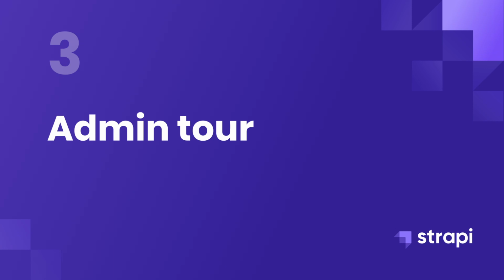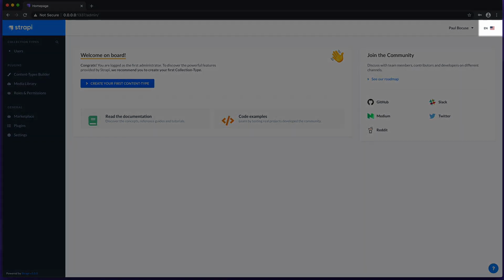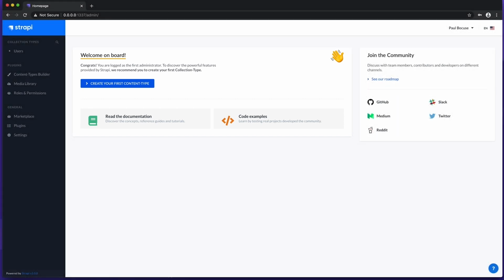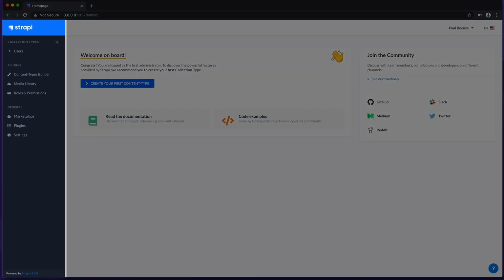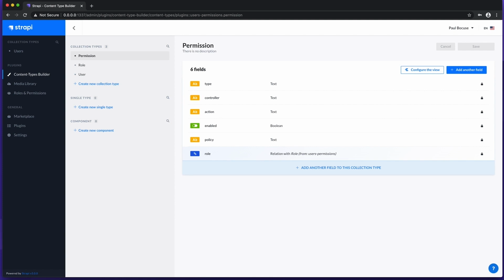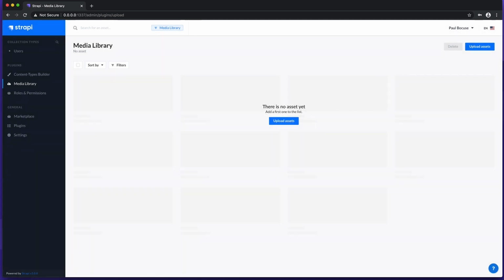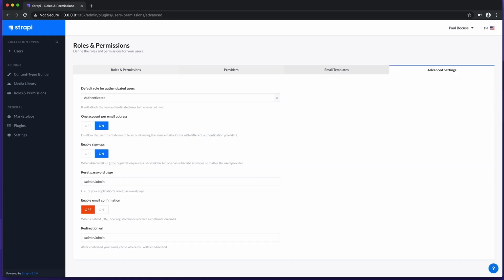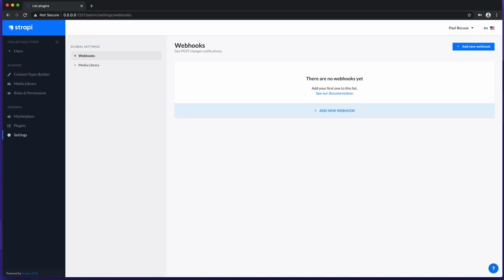Admin tour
In this video, we’re going to be taken on a tour of the Strapi admin panel.

We’ll be covering:
- The management of Administrator accounts.
- The creation of data structures through the Content-Types Builder.
- The management of Plugins.
- and different areas of General Settings.